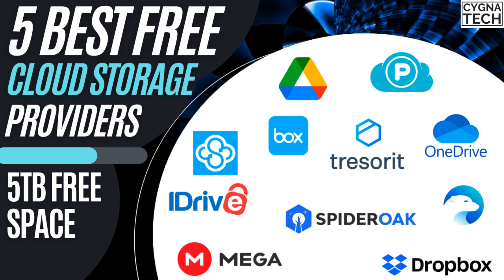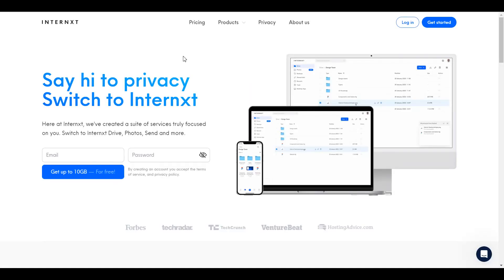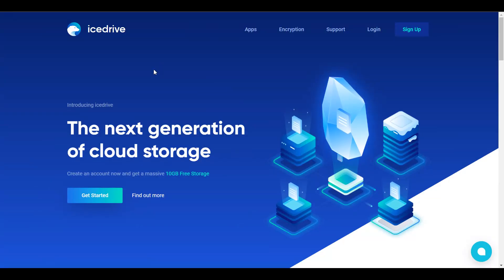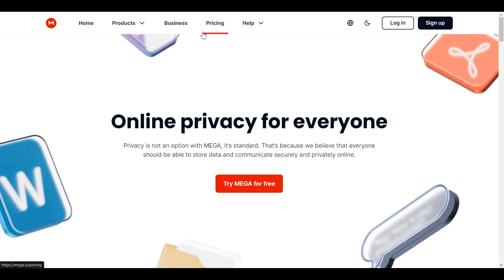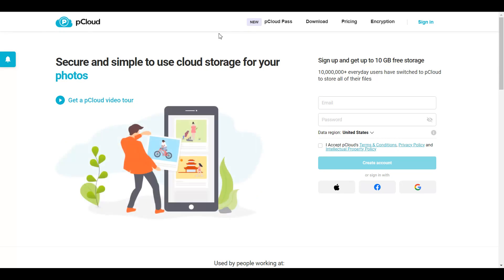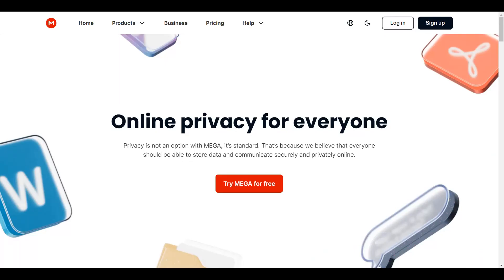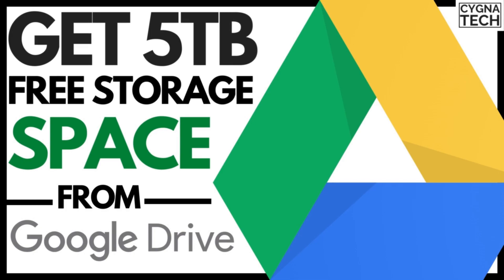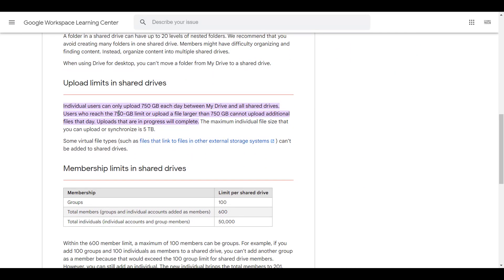5 Best Free Cloud Storage Providers | 5TB FREE Storage on Google Drive | 5 Google Drive Alternatives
✔ In the video for today I am showing you 5 Best Free Cloud Storage Providers | 5TB FREE Storage on Google Drive | 5 Google Drive Alternatives.
These are the best alternatives to Google Drive.
If you are looking for FREE and secured cloud storage providers, this is the video for you.

Suggested Sites: As shown in the video

Cheers!!!
Ken
Team CYGNATECH